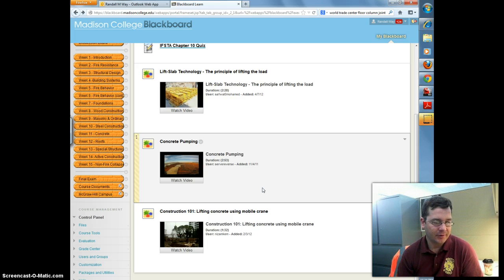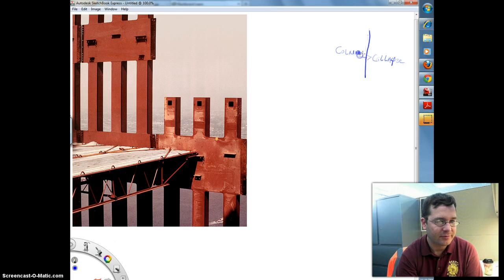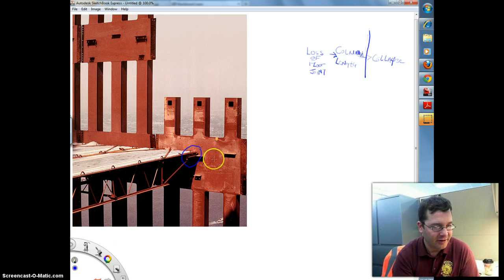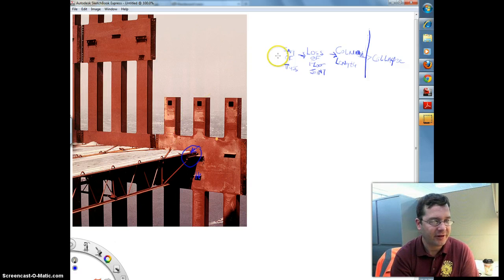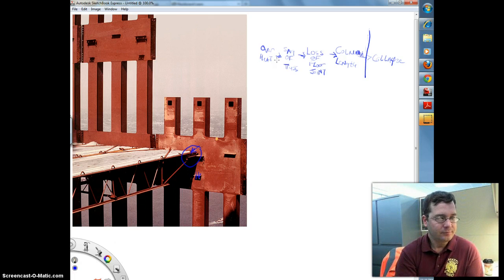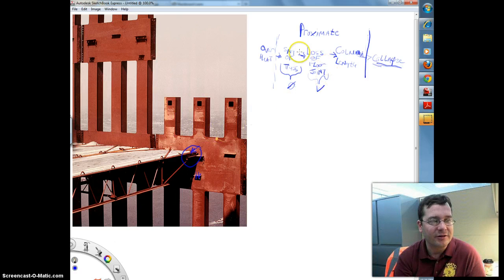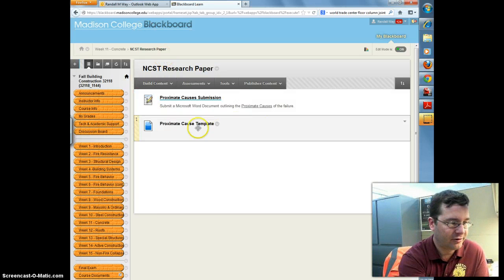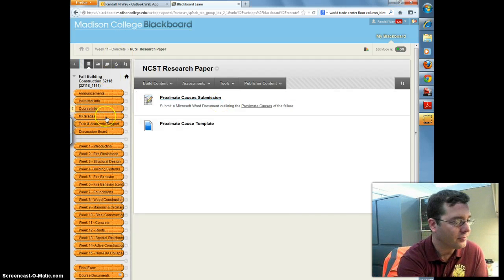IFSTA Building Construction Week 11